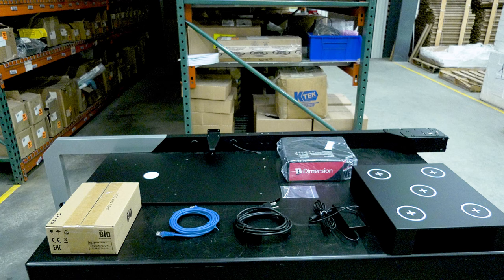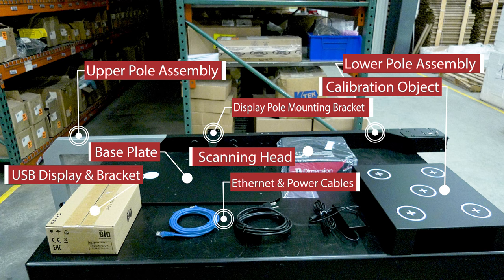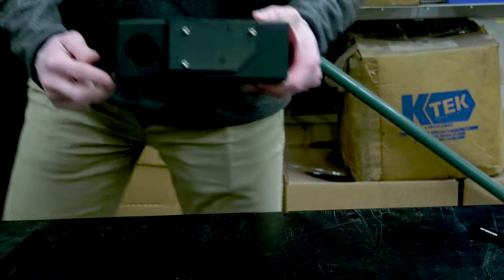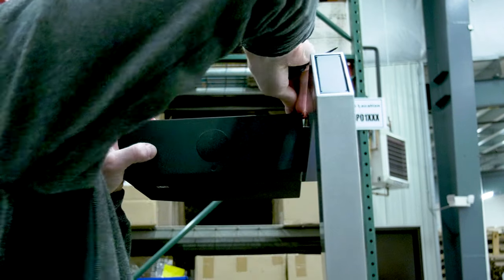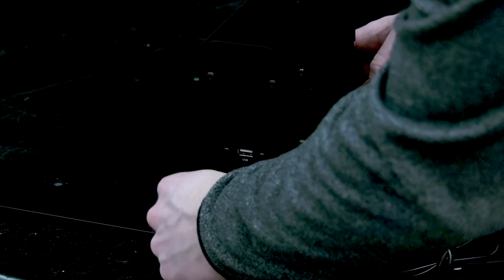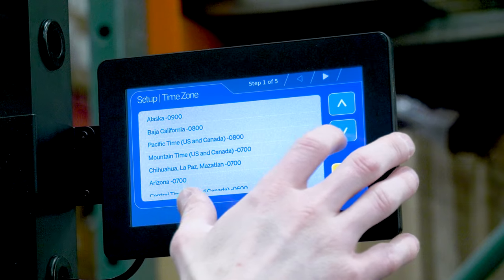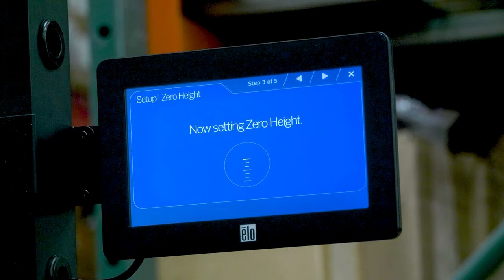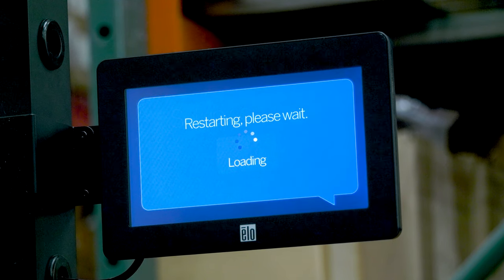iDimension® Plus Assembly & Setup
This video walks you through out-of-the-box assembly and initial setup of Rice Lake's iDimension Plus dimensioner. Tools required are a 3 mm hex key and #1 Phillips screw driver.